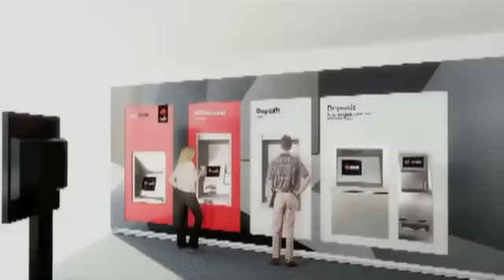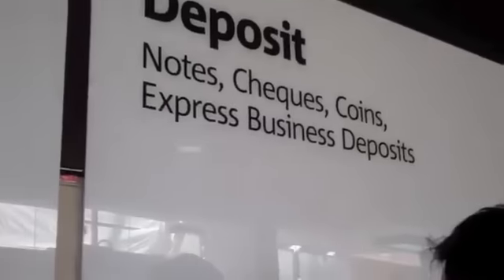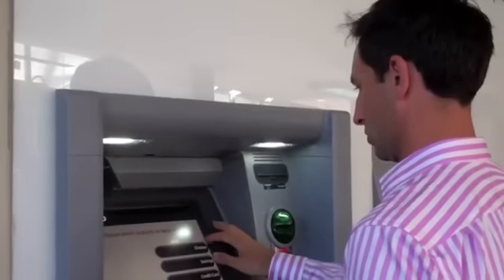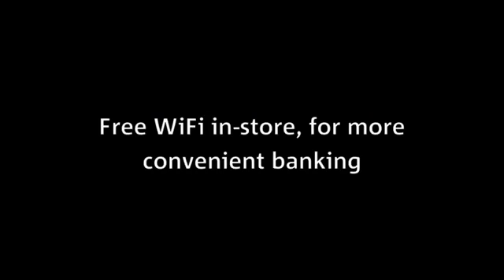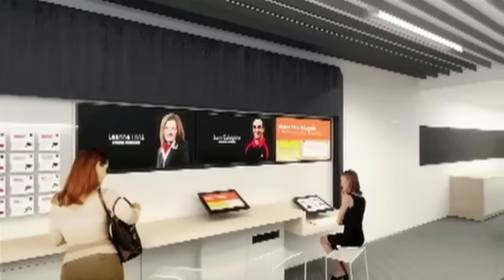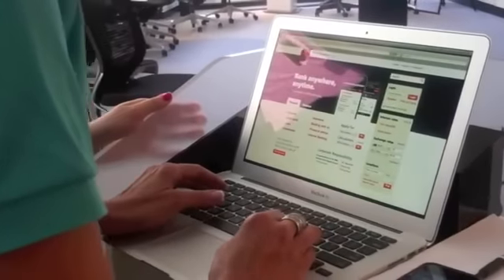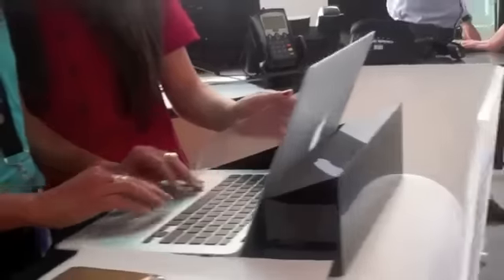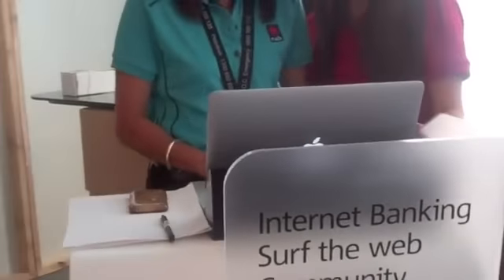NAB - Store Concept Guided Tour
NAB is offering free WiFi, and free public use of two iPads and two Macs in its flagship Docklands branch.